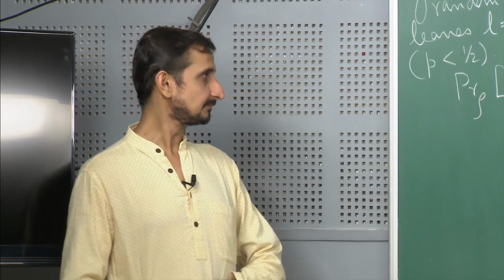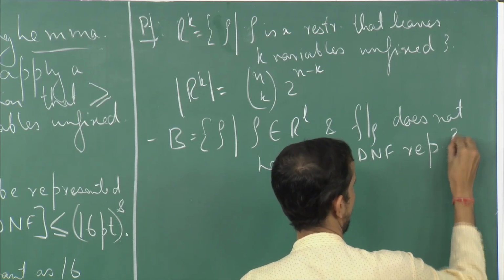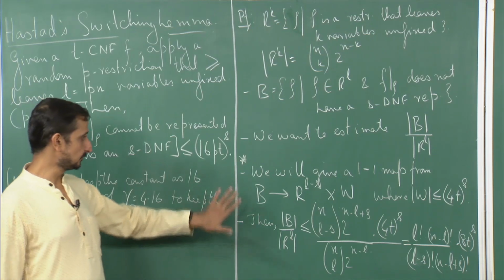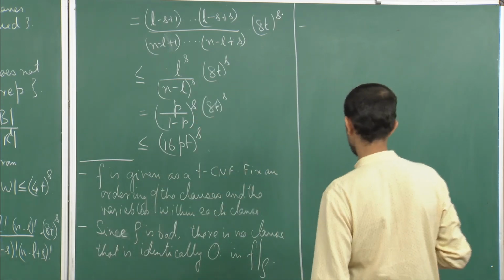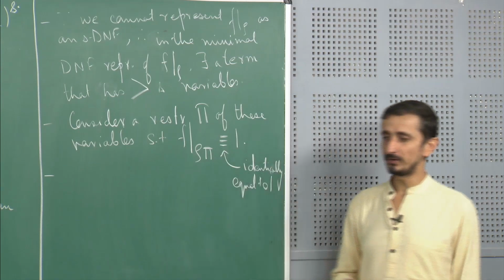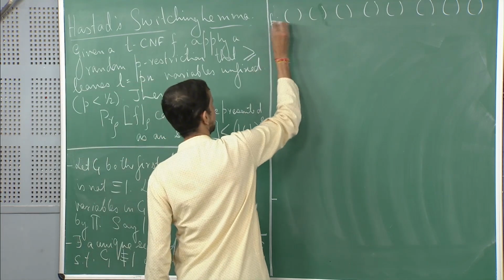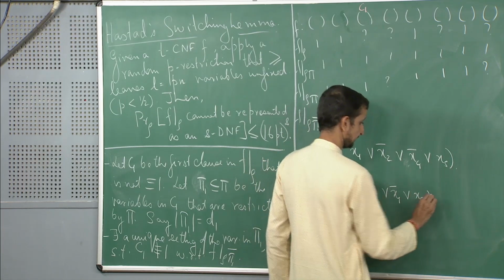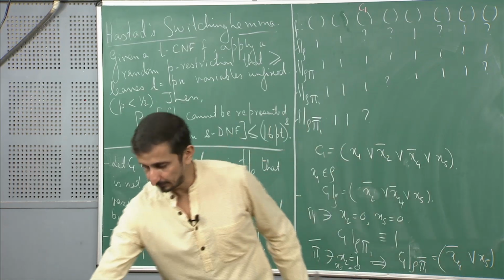Lecture 44: Proof of Hastad's Switching Lemma I